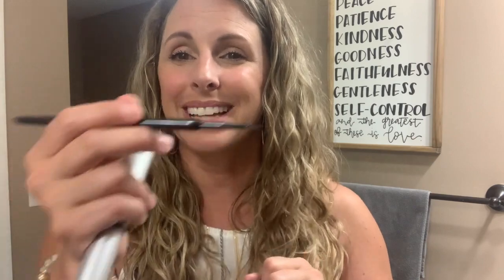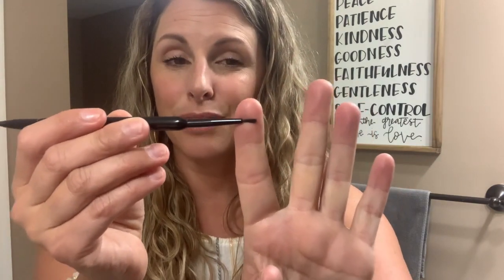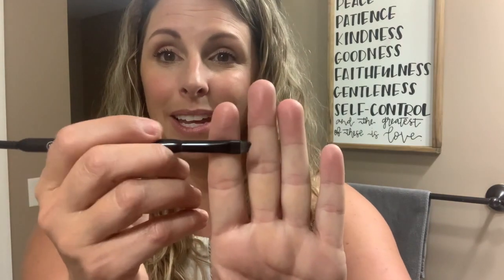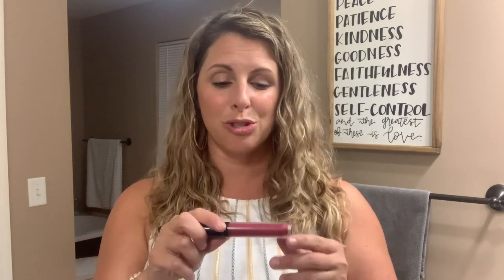My Movie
Savvy Minerals